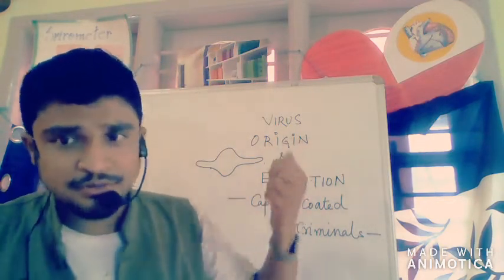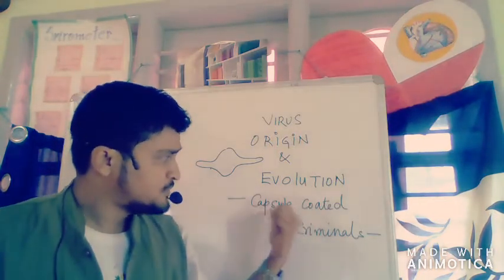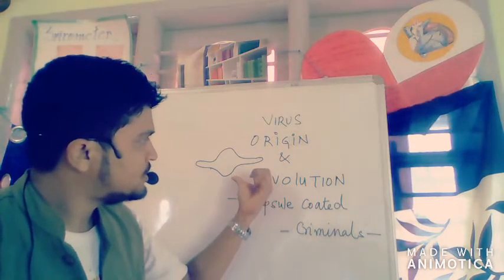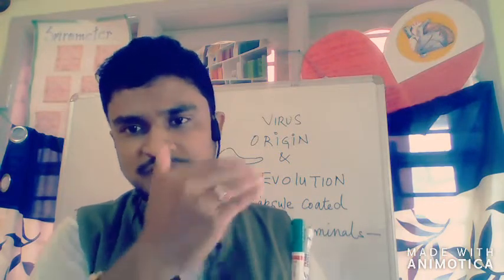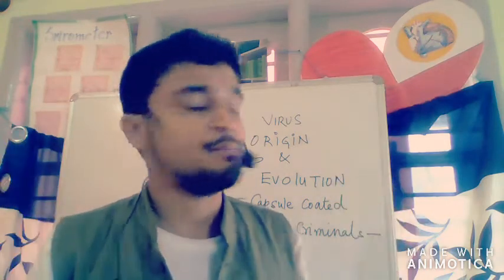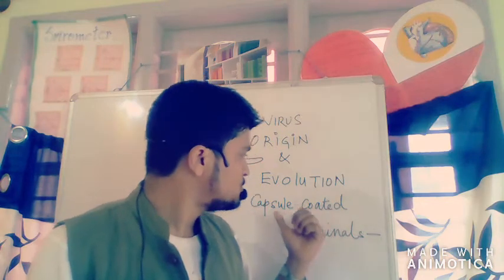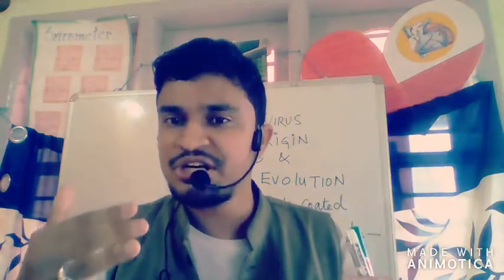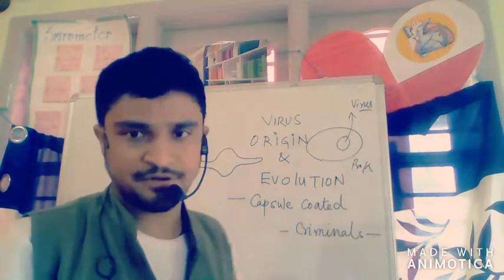Virus- its origin and evolution./introductory lecture / part 1/2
A virus is a submicroscopic infectious agent that replicates only inside the living cells of an organism. Viruses infect all types of life forms, from animals and plants to microorganisms, including bacteria and archaea